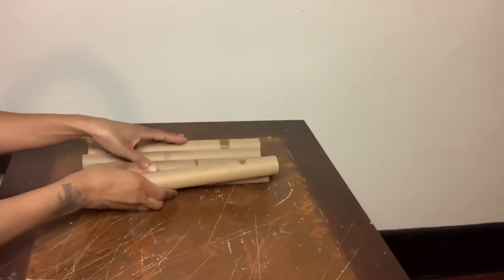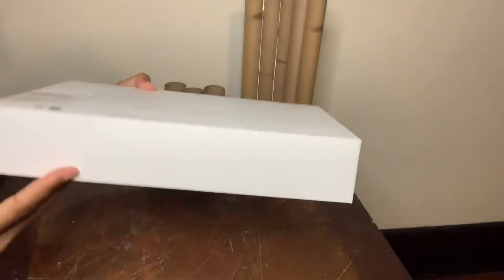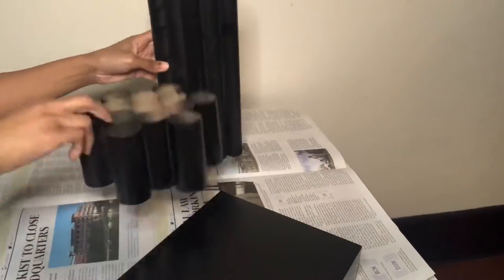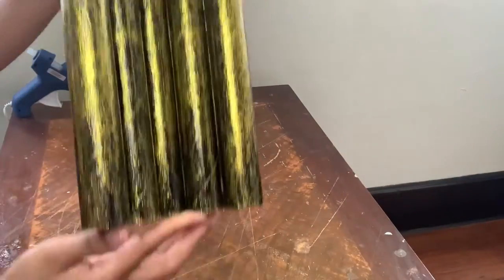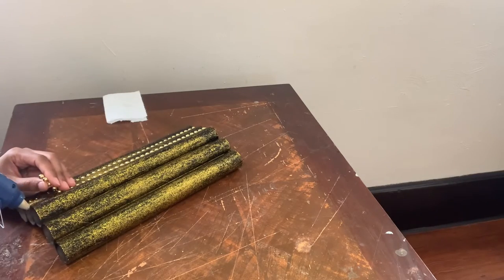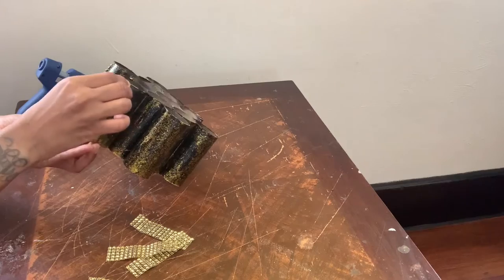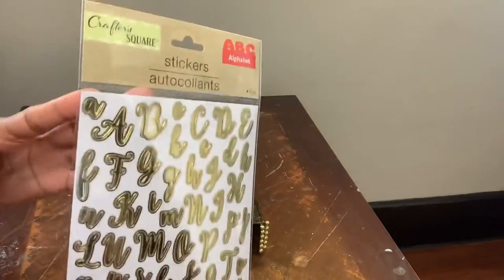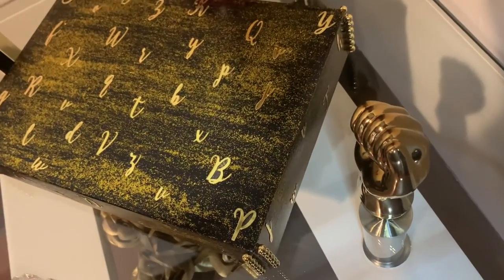Black and Gold Table Decor Ideas 2022 || DIY 🖤✨| Best Out Of Waste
Black and Gold Table Decor Ideas 2022 DIY made using recycled aluminum foil rolls, recycled toilet paper rolls, and a recycled bottom part to a Mac Book Air Box. These 3 Home Decor DIY's were very simple and easy  to make and this black and gold table decor looks very luxurious and it all was created by hand and can be used/placed anywhere in your home. These pieces are perfect table staples for your home decor.

✨Items used ⬇️

Recycled aluminum foil rolls

Recycled toilet paper rolls

Recycled bottom part to a Mac Book Box

Black Spray Paint (Home Depot)

Mod-Podge (Michaels)

Gold Glitter (Dollar General)

Gold Beaded Necklaces (Dollar Tree)

Gold Flowers (Dollar Tree) I previously spray painted them gold.

Gold Bling Wrap (Dollar Tree)

Gold Letters (Dollar Tree)